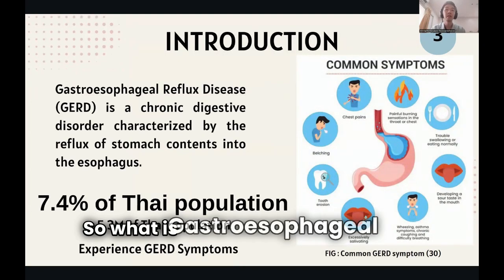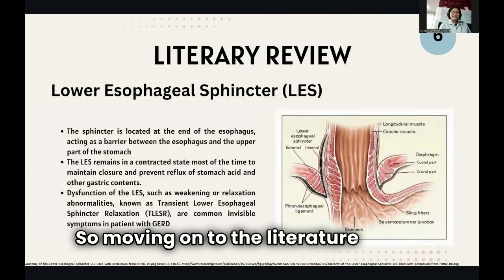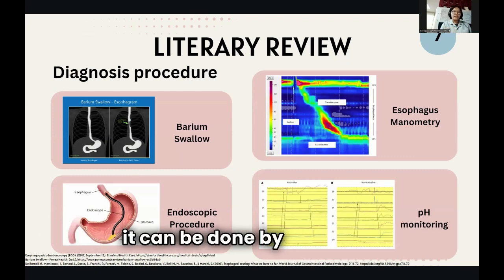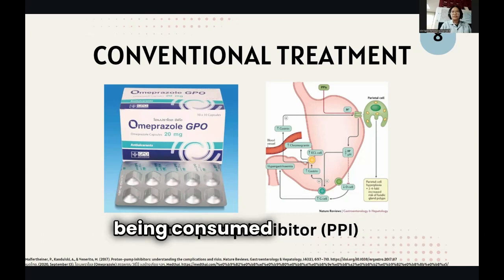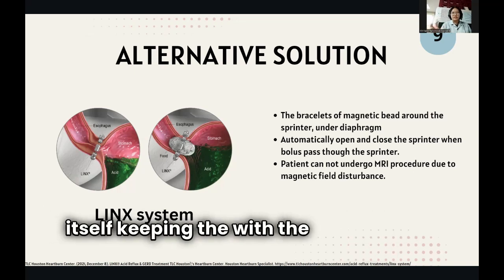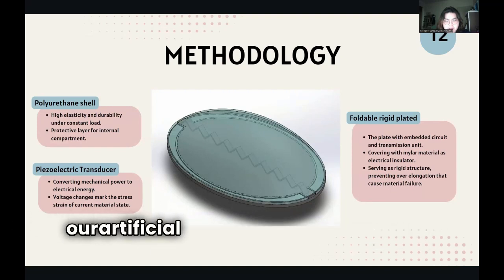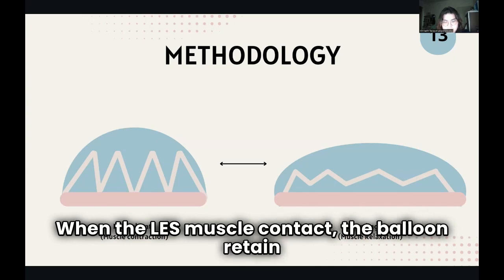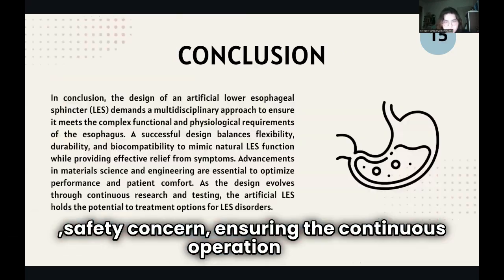EGBI403_2024 Wow project from Artificial LOWER ESOPHAGEAL SPHINCTER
This is a class project of EGBI403 Artificial organs (2024) at the Department of Biomedical Engineering, Faculty of Engineering, Mahidol University. Please enjoy and comments ^_^